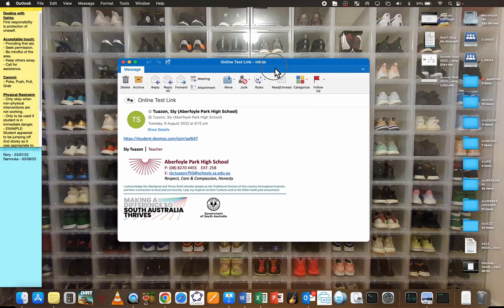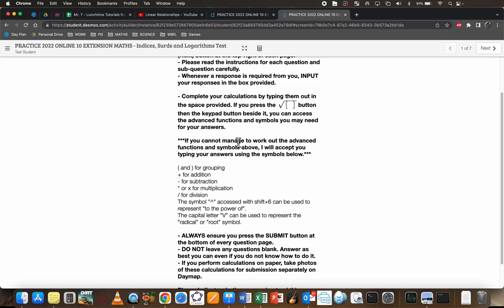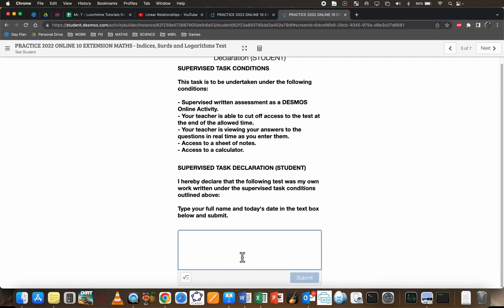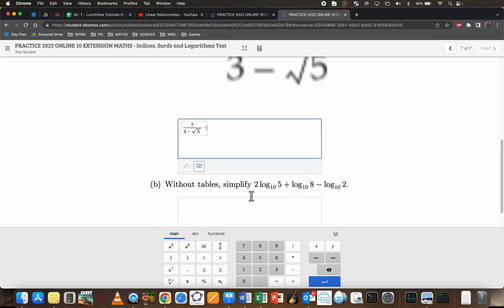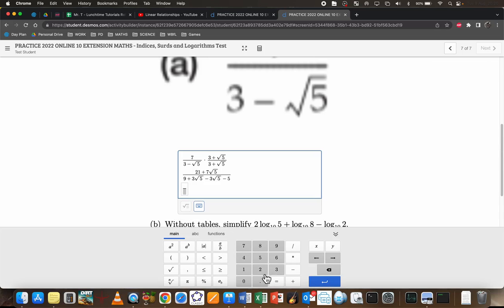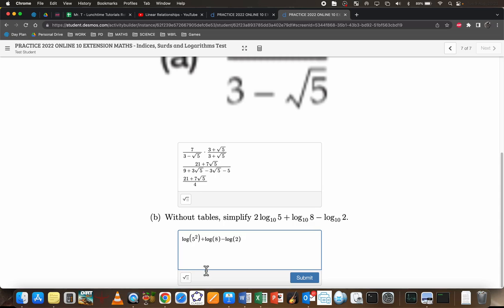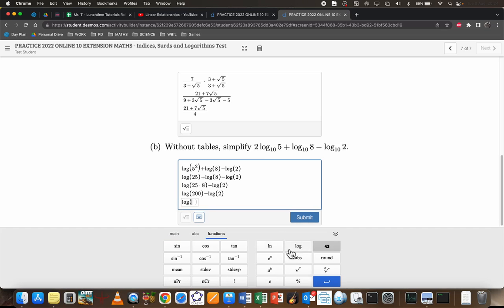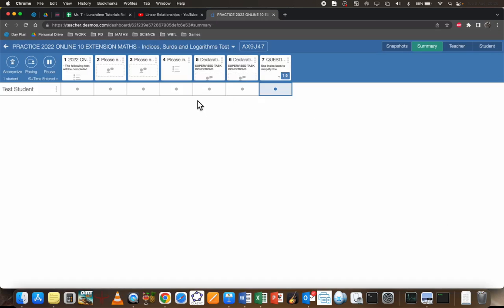Taking online Desmos Tests